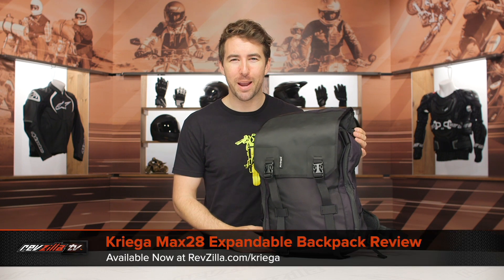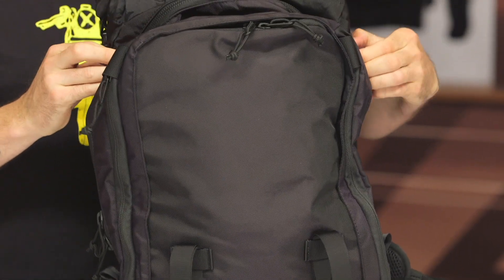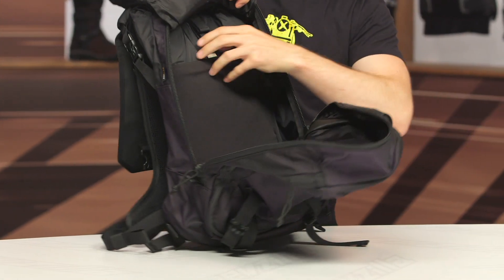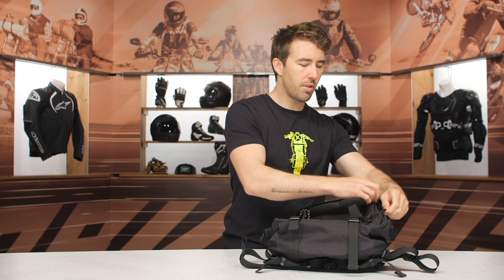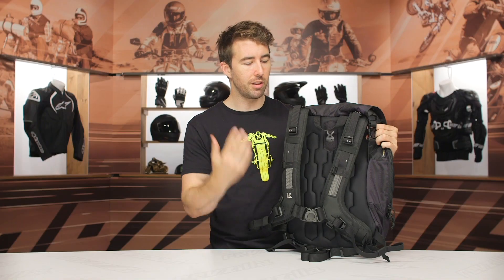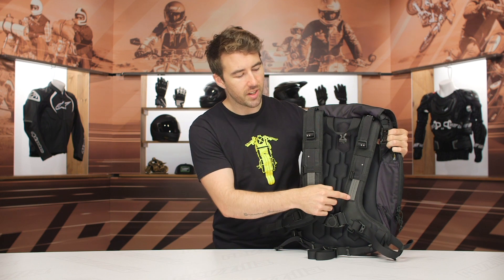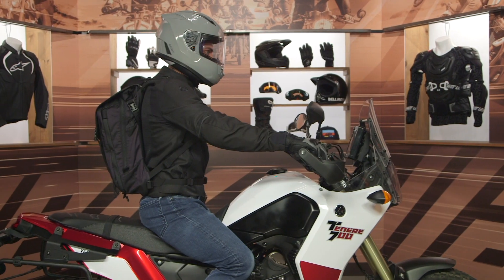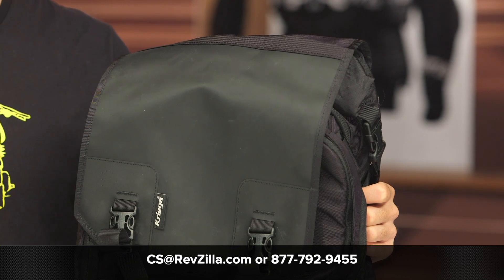Kriega Max28 Expandable Backpack Review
If it fits, it ships! Kriega's versatile Max28 expandable backpack can carry up to 28L of cargo thanks to its expandable construction. Manage the load with their integrated Quadloc harness and waist strap. Features include full waterproofing, a laptop compartment (fits most 15" laptops), soft-feel back panel, and hydration reservoir compatibility. Measures 46cm H x 28cm W x 18cm D (18.1" H x 11" W x 7" D) and carries a 10 year warranty.